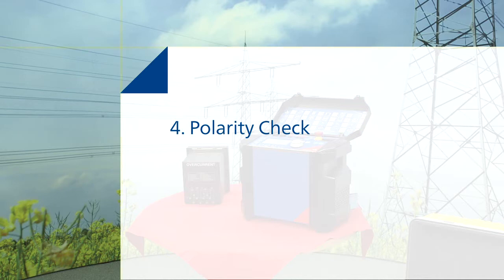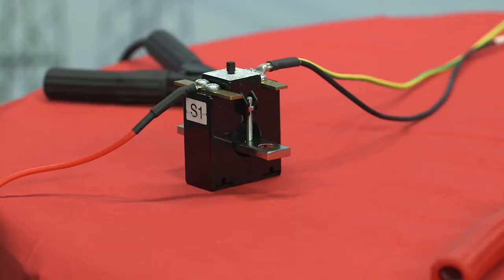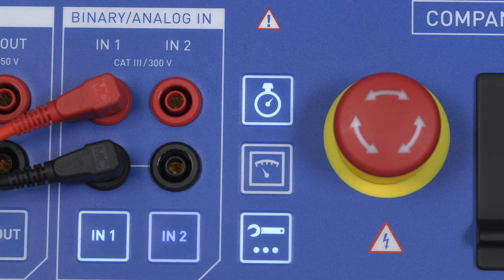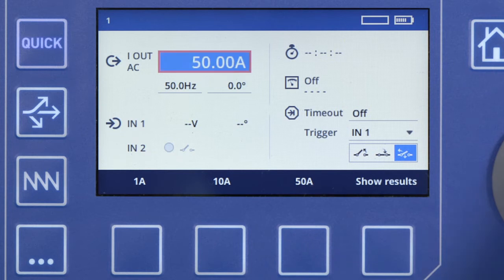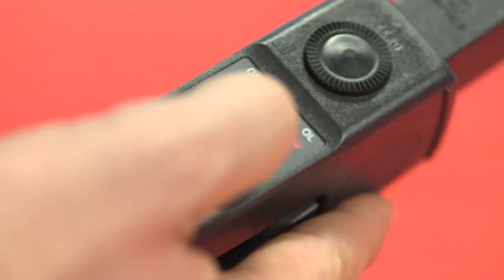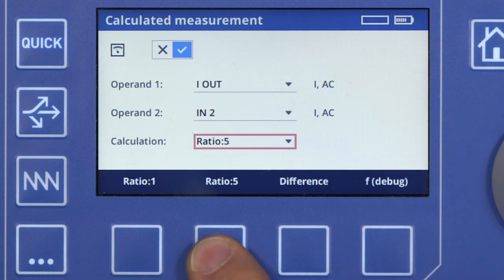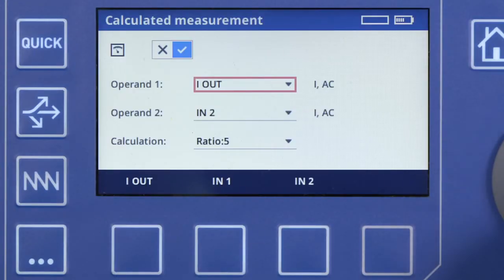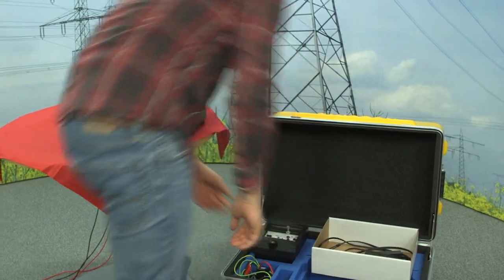COMPANO 100 Do It Yourself tutorial 04: CT - Polarity, Ratio and Burden Test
Welcome to OMICRON’s COMPANO 100 Do It Yourself demo package. In this demo we are going to test our current transformer.